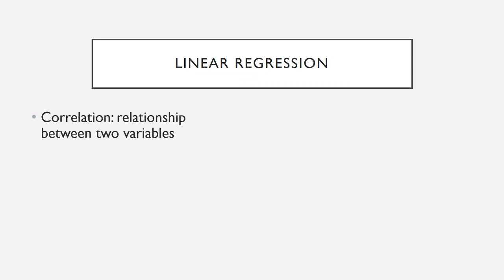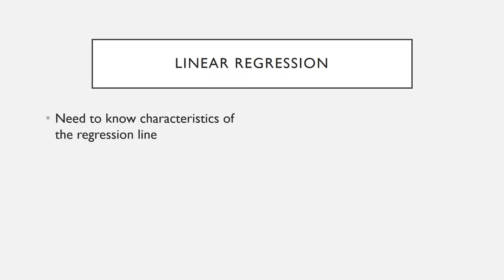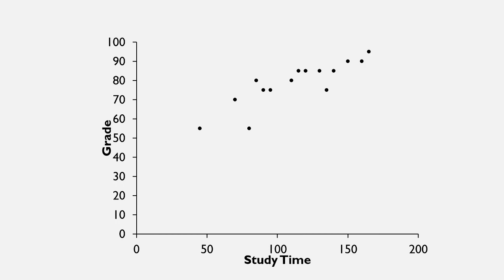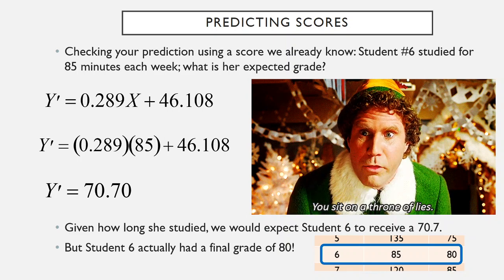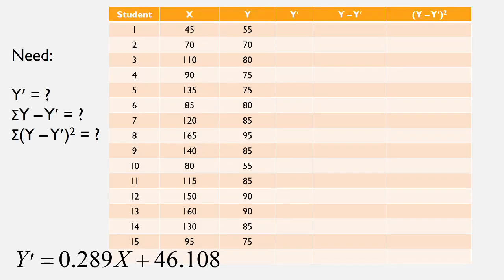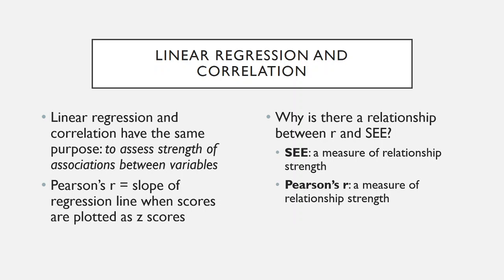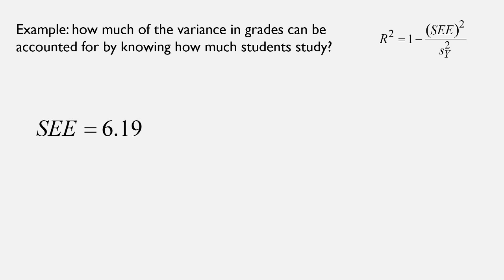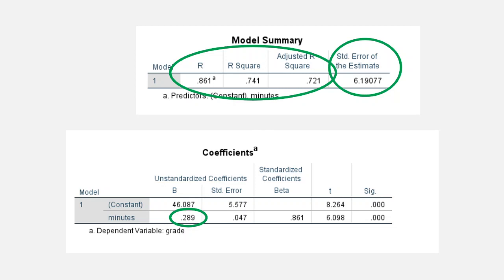Linear Regression 1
First half of the linear regression lecture, covering the linear equation, and standard error of the estimate (SEE).